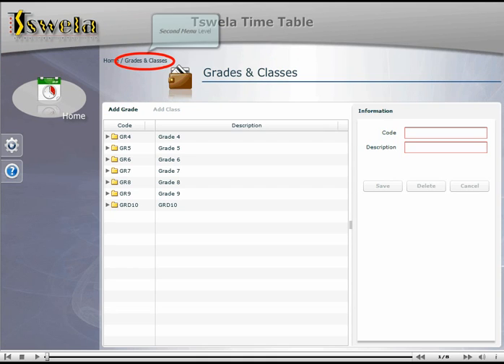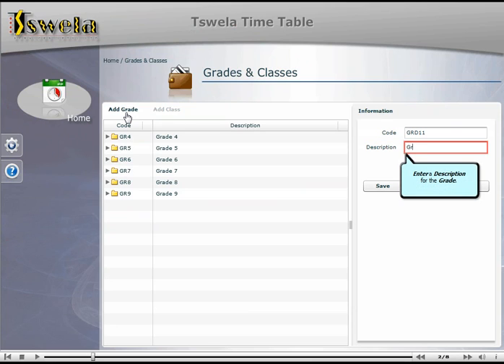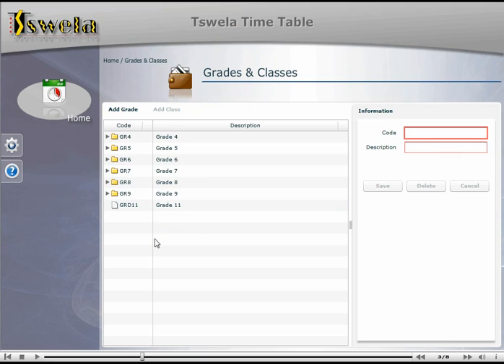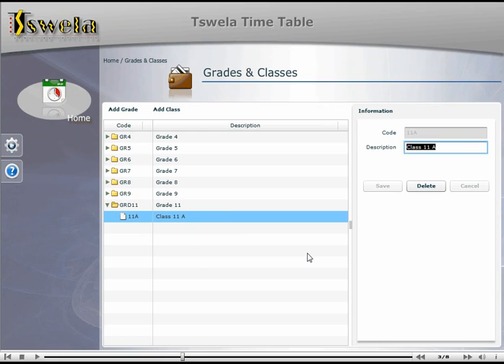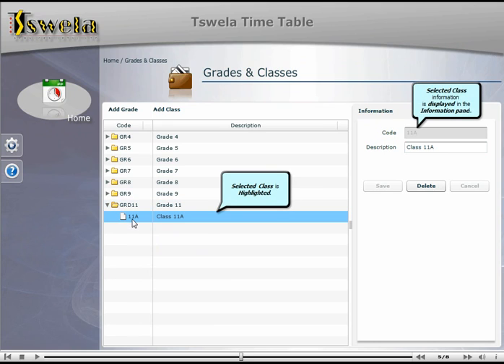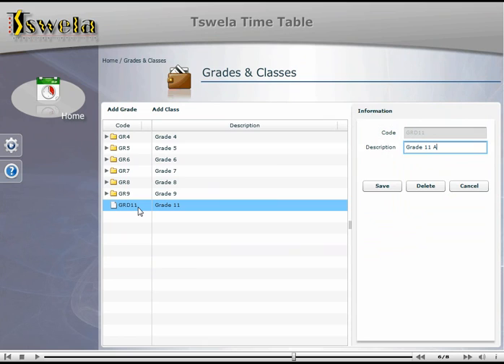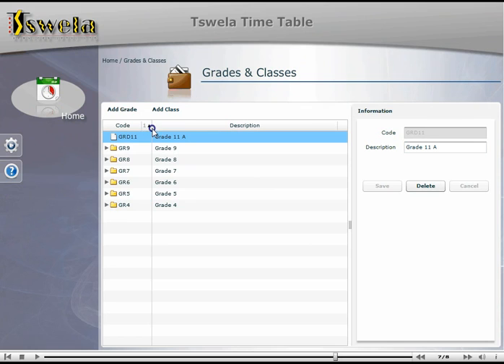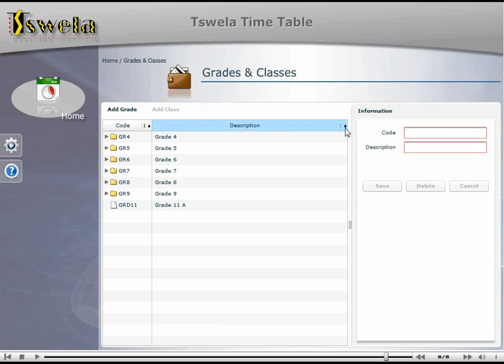Tswela Timetable - Grades and Classes